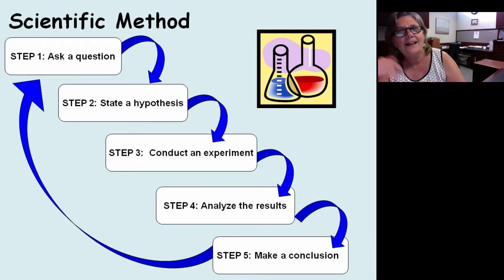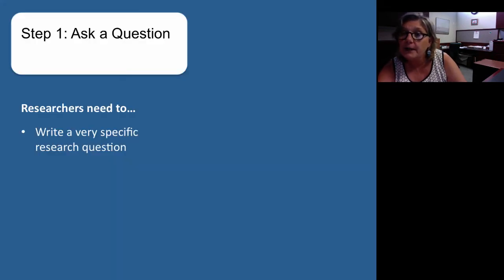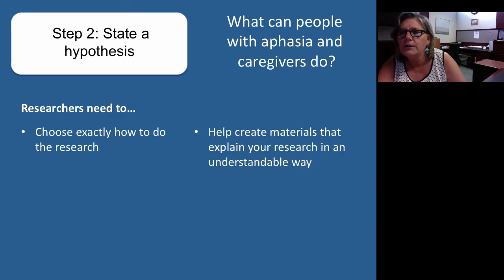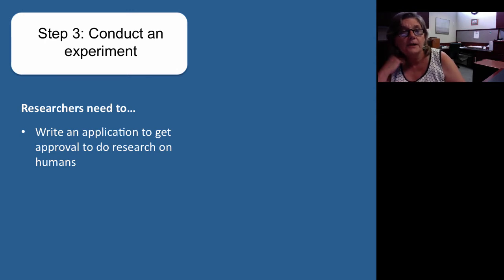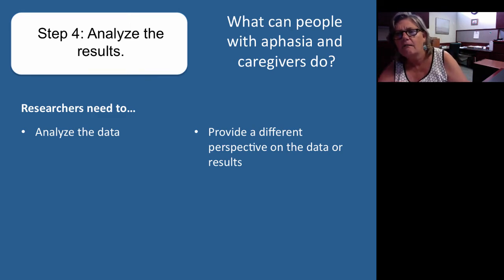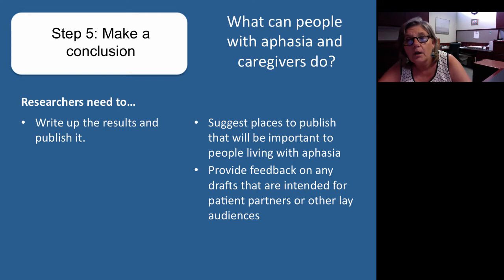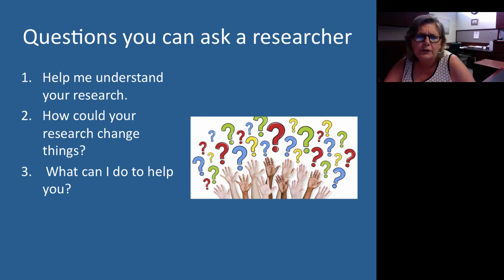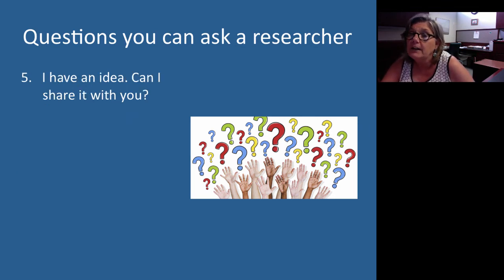Webinar #3 for People with Aphasia and Caregivers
This is the third in a series of webinars that are part of Project BRIDGE, followed by a conference Oct 19 - 20, 2018 in Clearwater, FL.